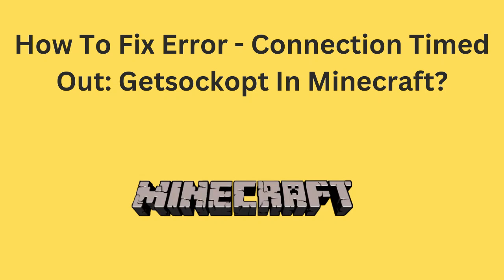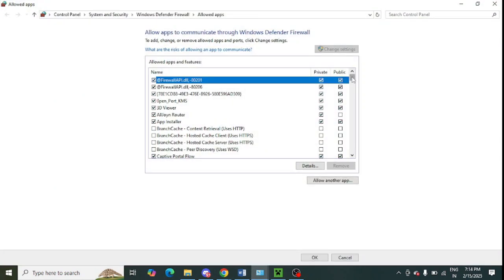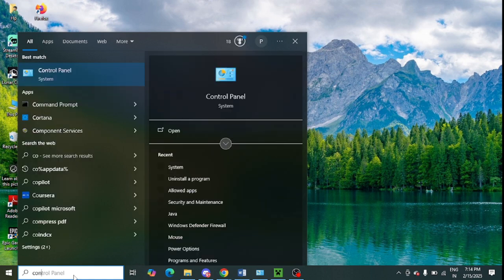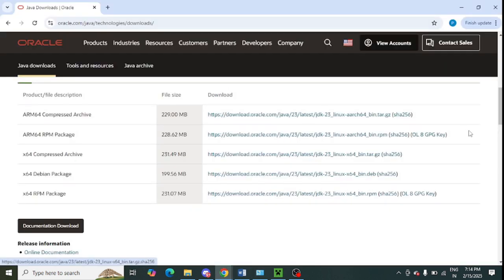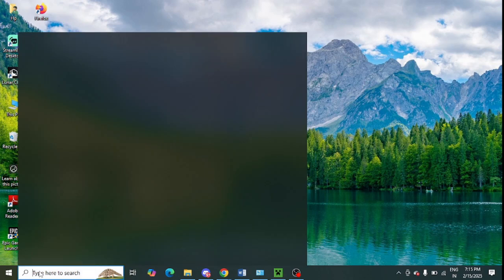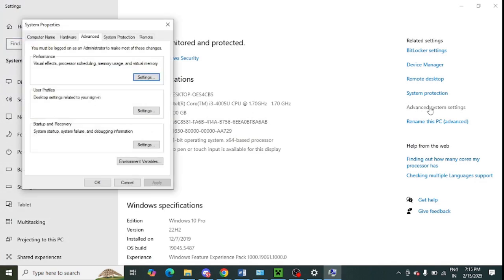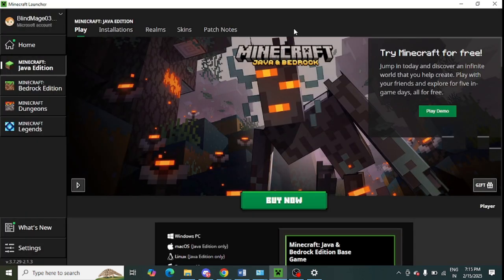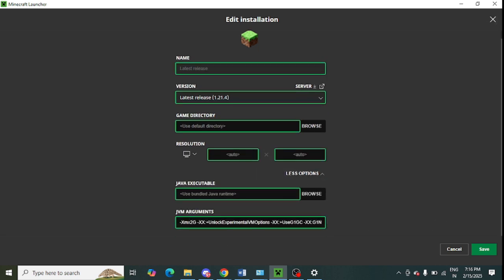How To Fix Error - Connection Timed Out: Getsockopt In Minecraft?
Do you want to figure out how to fix connection timed out getsockopt in Minecraft? The error has an easy fix to get rid of connection timed out getsockopt in Minecraft server.

Step 1 – Allow Java From Through Firewall

• In Windows search, type and open “Allow an app through windows firewall”
• Click on “Change Settings”
• Scroll down and tick on both Private and Public in front of all Java apps and features and click on OK

Step 2 – Uninstall Java from Control Panel

Step 4 – Delete Java Variable From Edit System Variables Screen

• In Windows search, look for “Control Panel” and open it
• Select “System and Security”
• Click on “System”
• Select “Advanced system settings”
• Choose ”Environmental Variables button”
• Select any Java Variable in User Variables or System Variables and click on Delete

Step 5 – Change Java arguments In Minecraft Launcher

Getsockopt Minecraft, How to fix connection timed out Minecraft server, Minecraft connection timed out: no further information, Failed to connect to server getsockopt Minecraft, Aternos Getsockopt